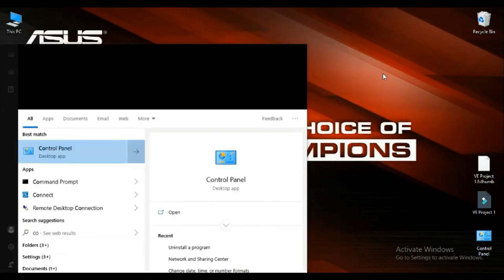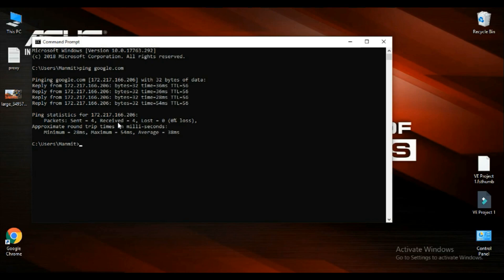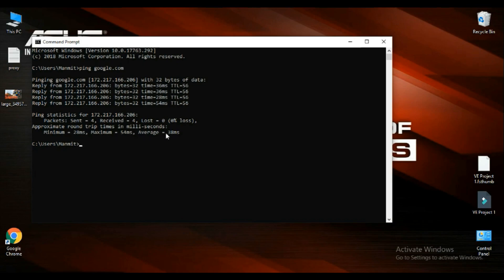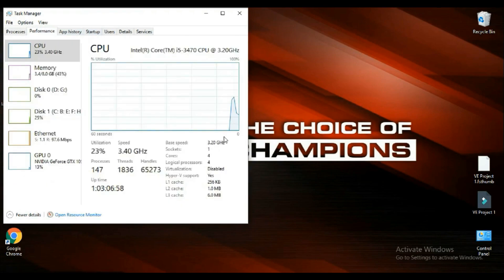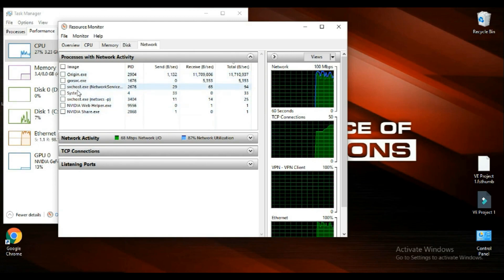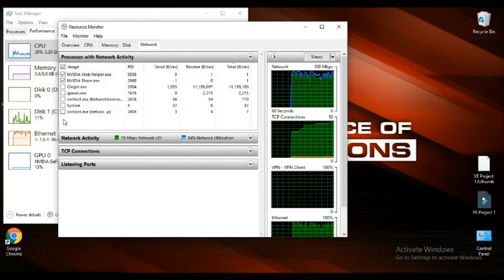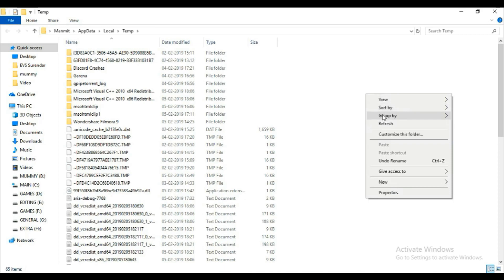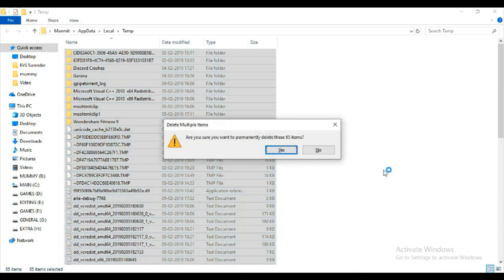Apex Legends - How To Fix Error "Unable to Connect to EA Servers" Easily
Code : ipconfig /flushdns

This video will help you fix to Connect to EA Servers Error

TOPICS COVERED IN THE VIDEO:
Apex Legends Graphics Comparison
Apex Legends - Boost FPS & Increase Performance on PC - Guide
Apex Legends - How to Boost FPS & Increase Performance on your PC | Battlye Royale EA
Apex Legends : How to Increase your performance / BOOST your FPS on any PC!
Best Settings For Apex Legends – Increase FPS, Boost Performance